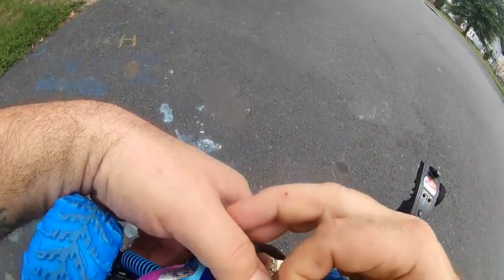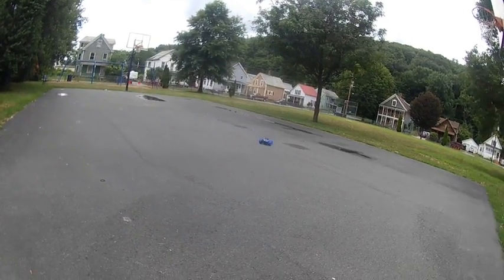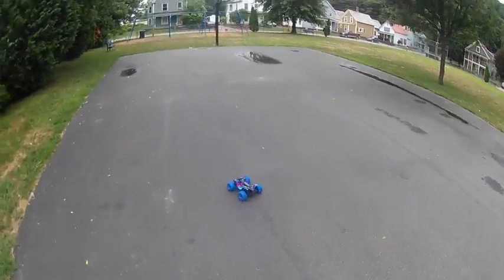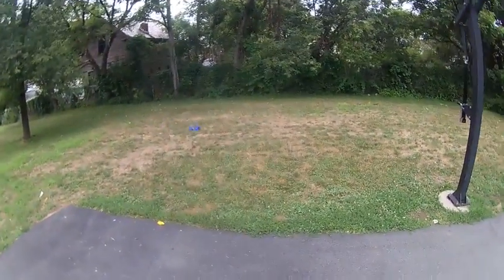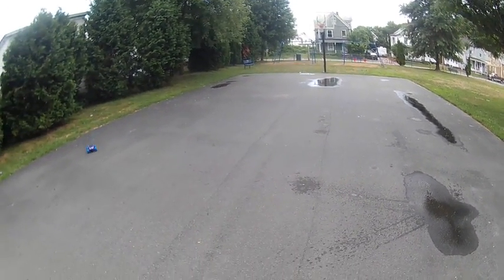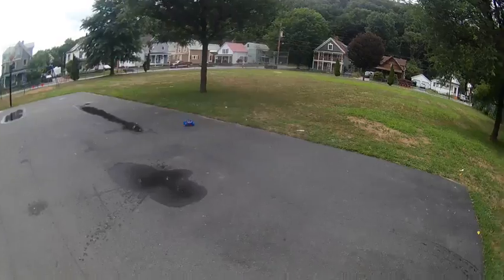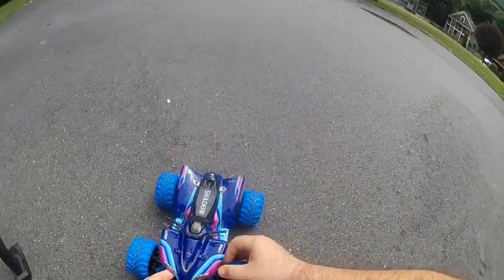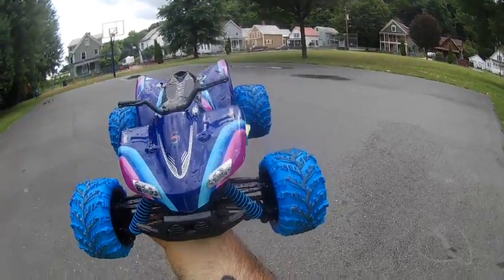RC Cars 1:16 2.4GHz 4WD Off Road Remote Control with High Speed ATV of 36 km/h